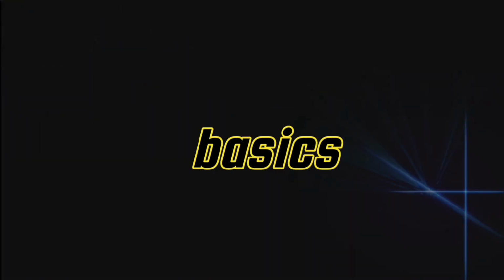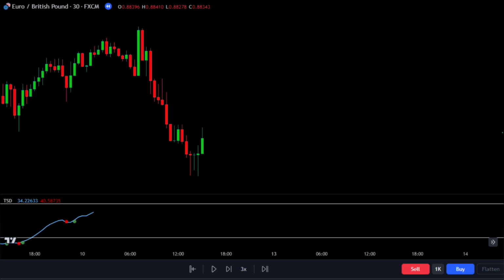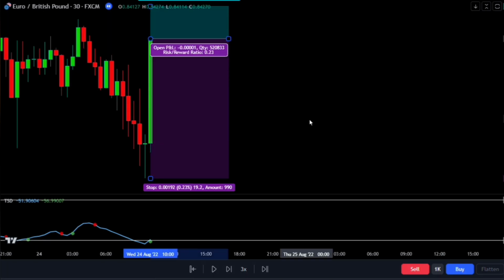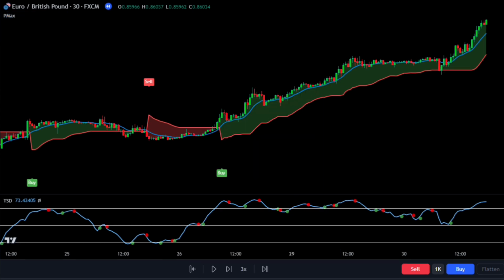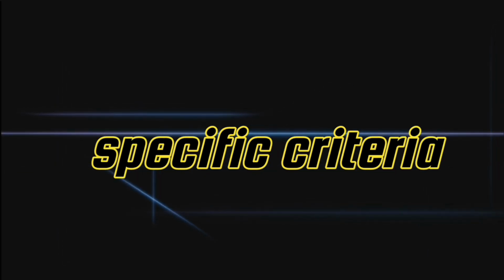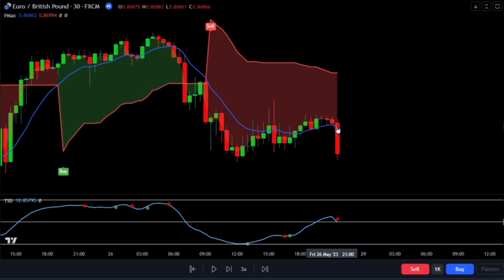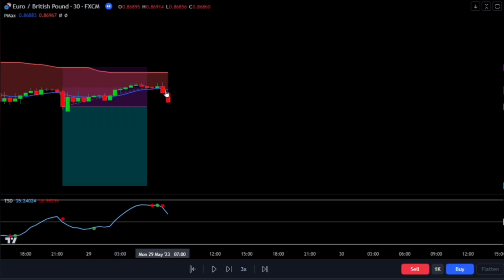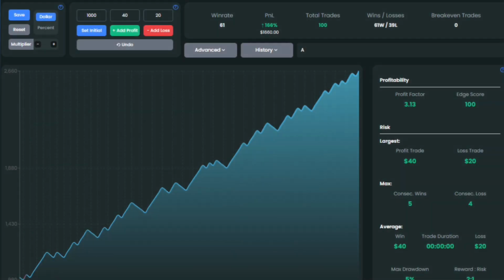I Improved The Best RSI Strategy on Tradingview - Earn X2 Your Account Fast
Discover an incredible Trend following strategy with a high success rate in this video. This strategy utilizes an enhanced version of the RSI indicator, providing accurate signals for buying and selling. To demonstrate its effectiveness, we conduct 100 test trades starting with $1000. But before we delve into it, let us introduce you to our backtesting service, Trader Edge. It saves time and simplifies backtesting, offering features like the position calculator for risk management. Additionally, gain access to a step-by-step backtesting plan, a profitable trading strategy course, and four pre-made high-quality strategies, totaling $470 in bonuses.

🥇Join Millions of Traders:
👉 Highest payout record: +$1M
👉 Zero maker fees: Raw Spread Account
👉 Overall Some of the Lowest fees